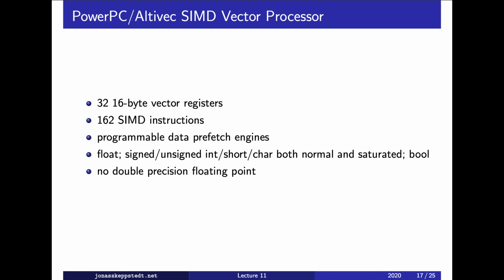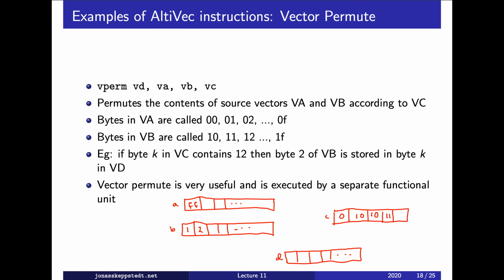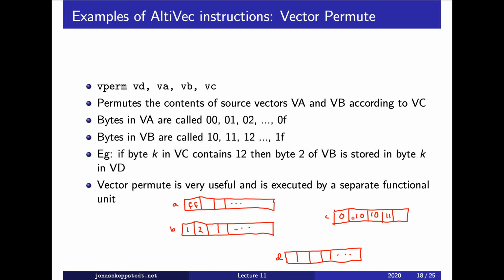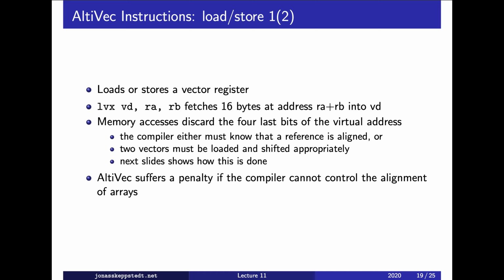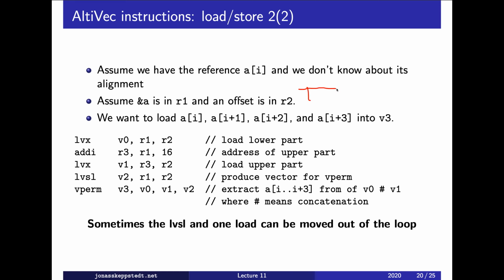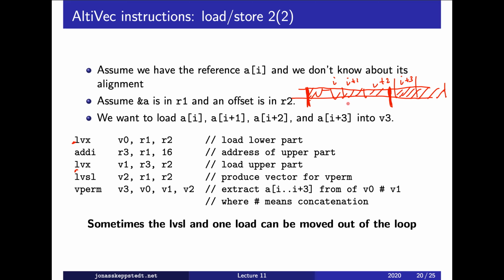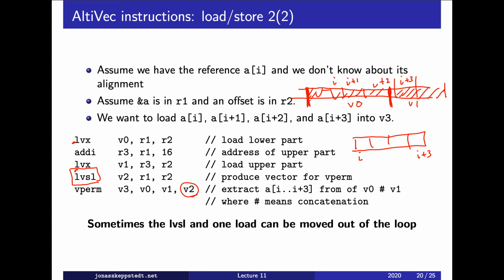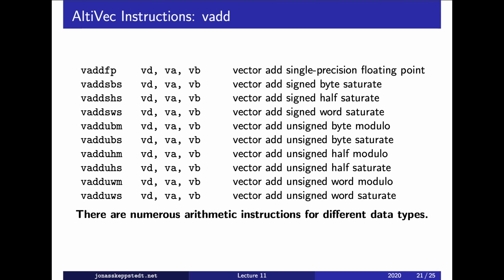F11 / 5: Accessing unaligned SIMD registers (level 4)